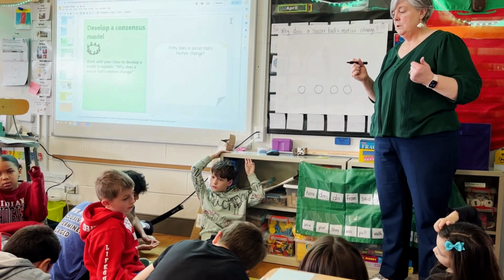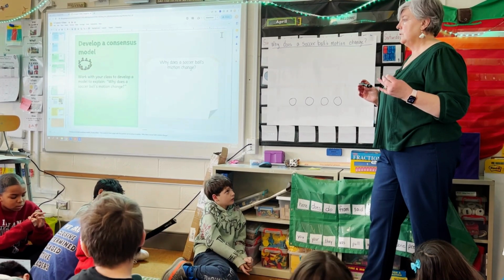4 1 Lesson 1 Anchor Lesson